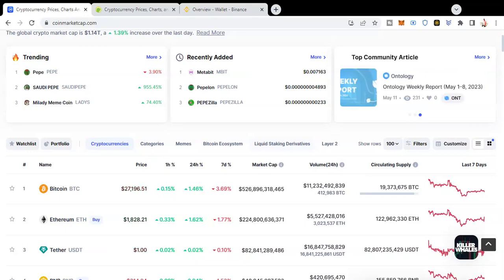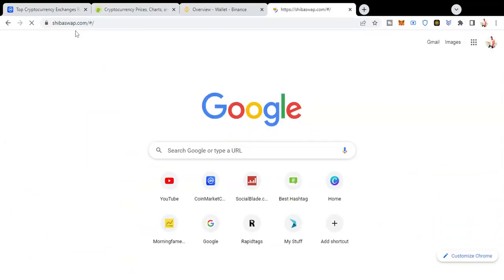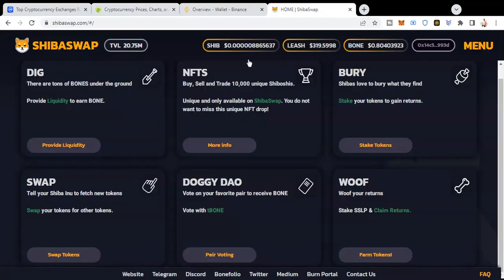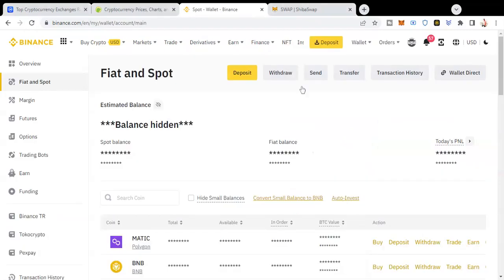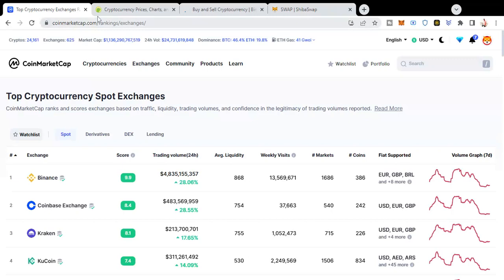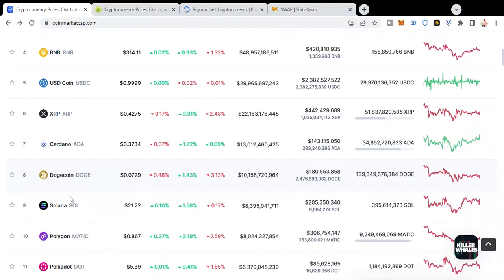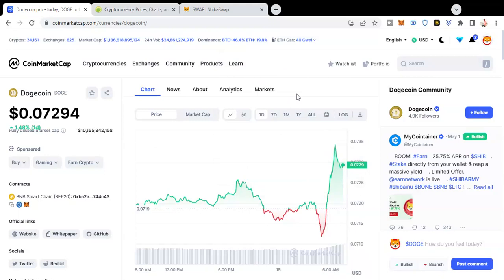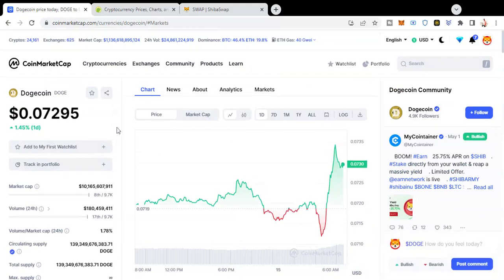How To Buy Cryptocurrency For Beginners?